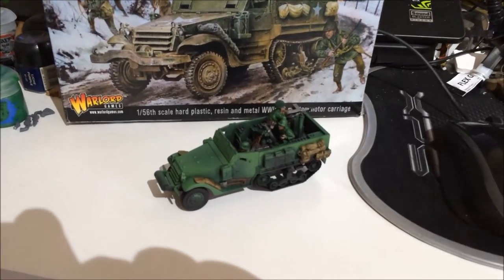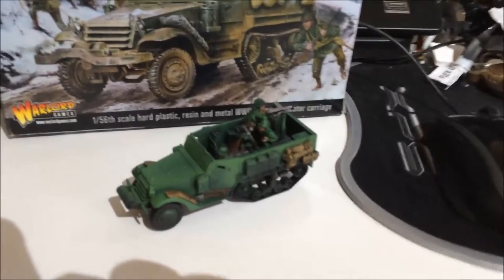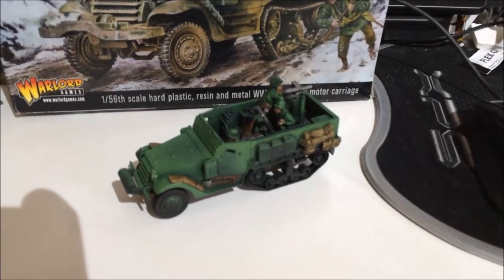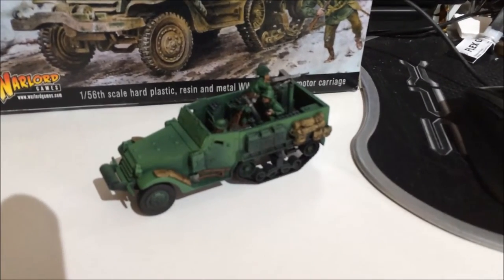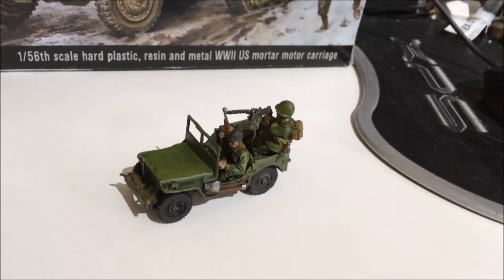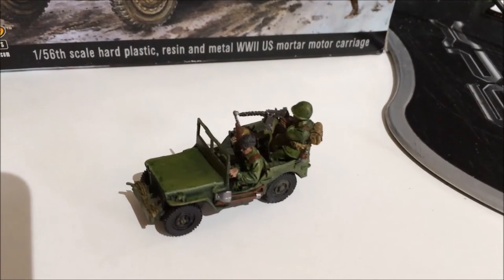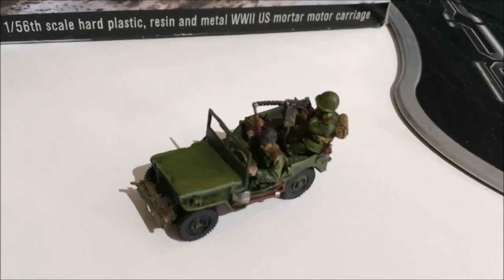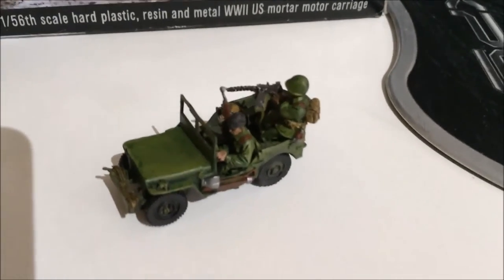USMC half track and jeep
New additions to the USMC, new channel updates and a weekly live show!!